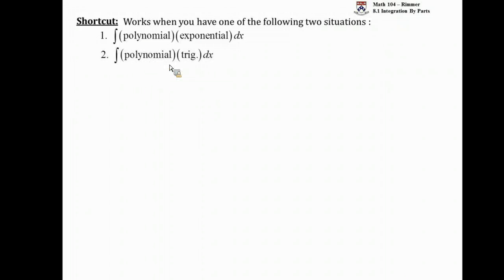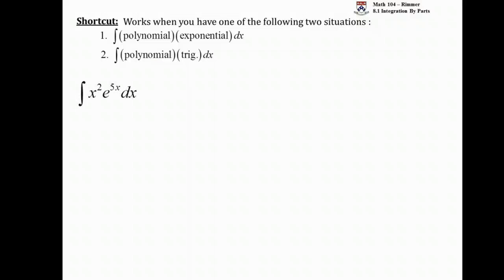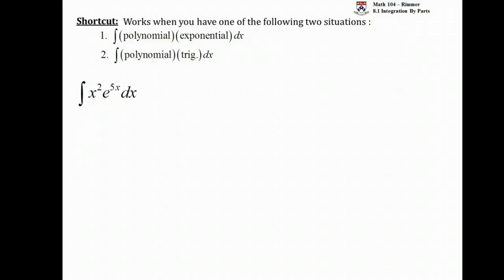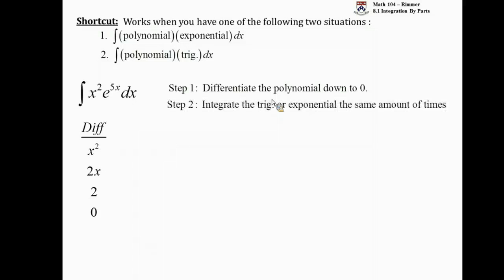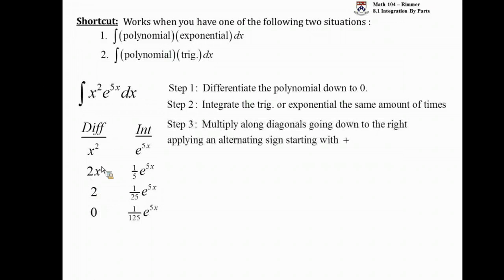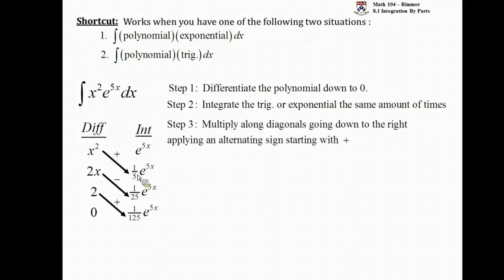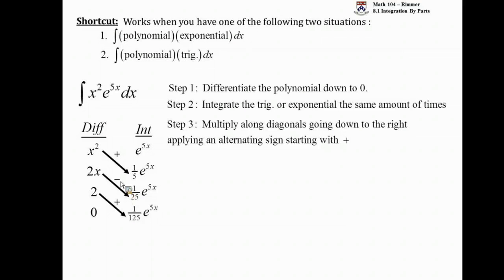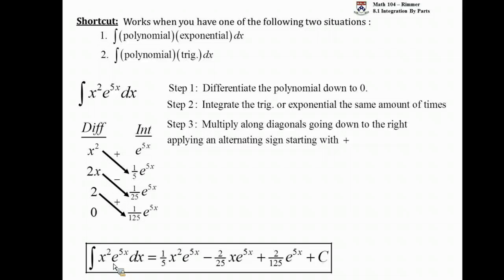UPenn Math 104 Integration By Parts Shortcut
This video describes the shortcut to integration by parts and has an example.  Someplaces this is called the tabular method, ladder method, or (my least favorite name) the tic-tac-toe method.